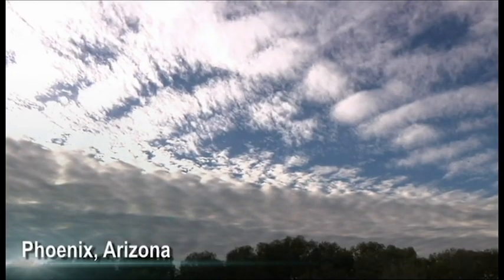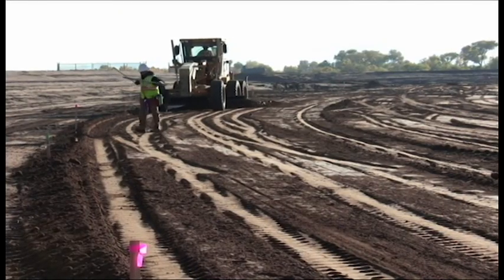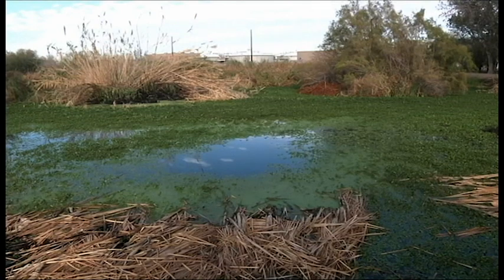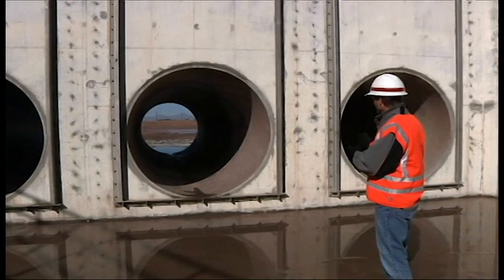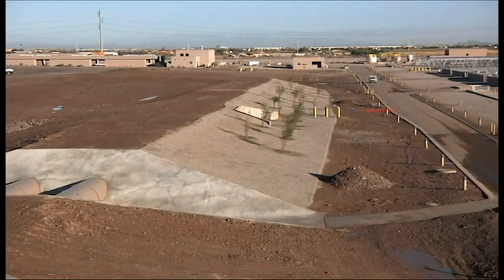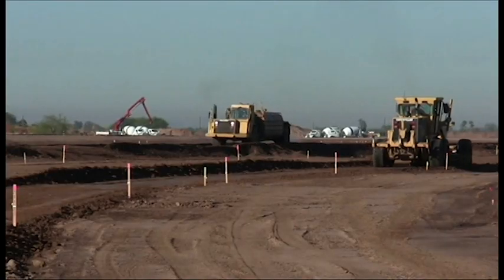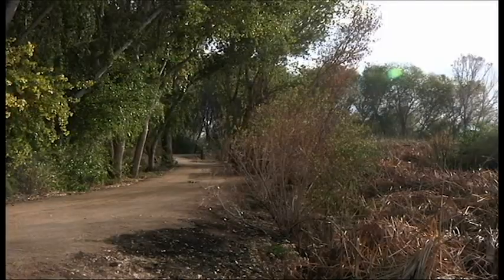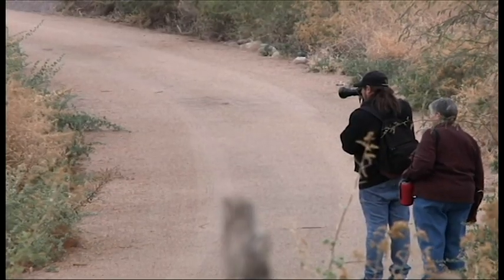Tres Rios Ecosystem Restoration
U.S. Army Corps of Engineers project: Tres Rios ecosystem restoration, flow regulating wetlands, and water treatment facility. (USACE video by Jay Field and Brooks O. Hubbard IV)